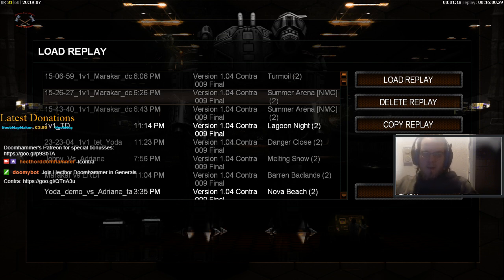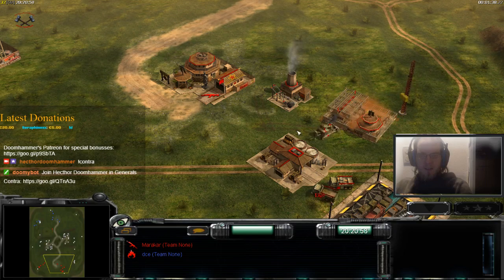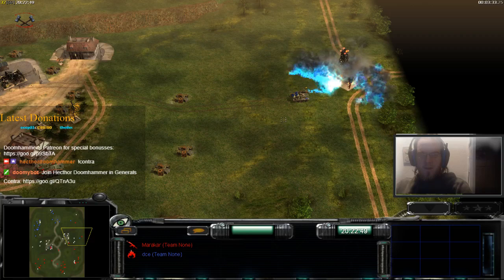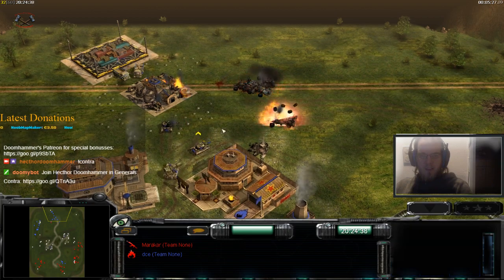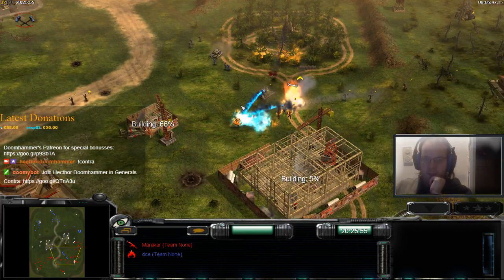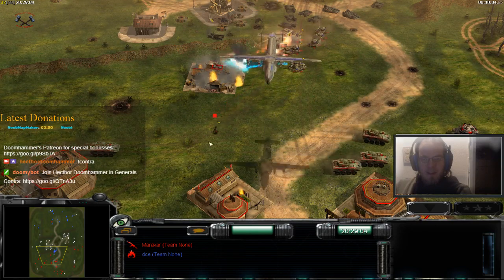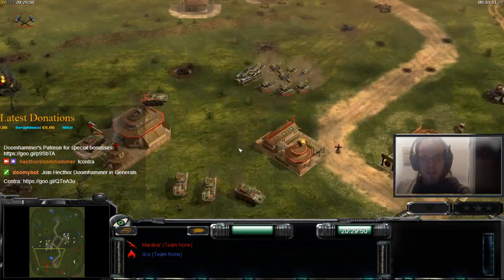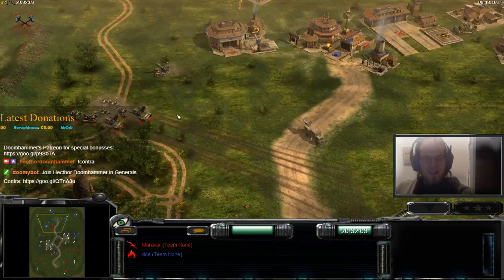C&C Generals: Contra 009 Final Replay: DCE (Flame) vs Marakar (Inf)